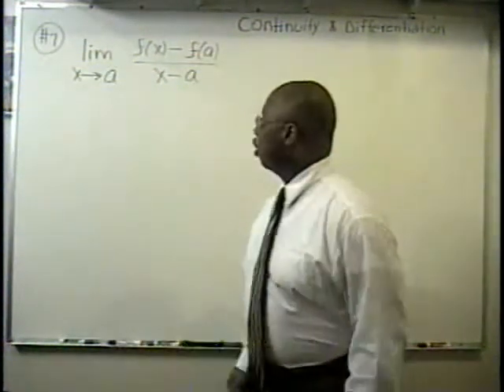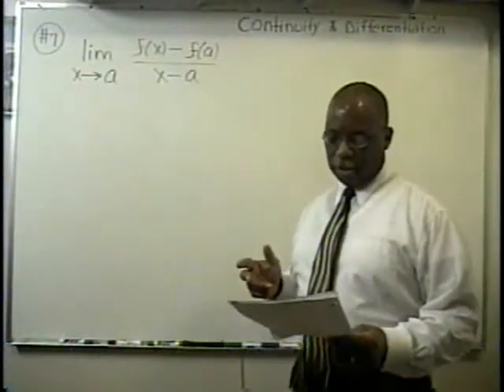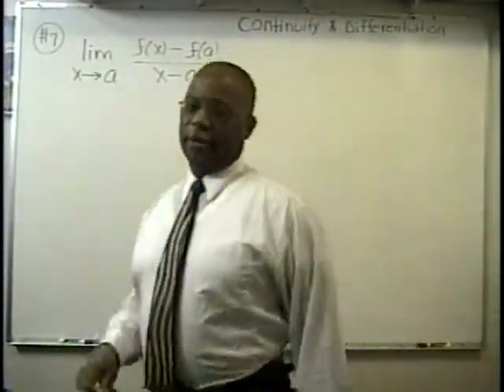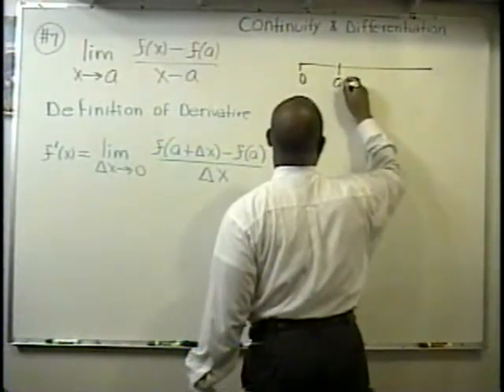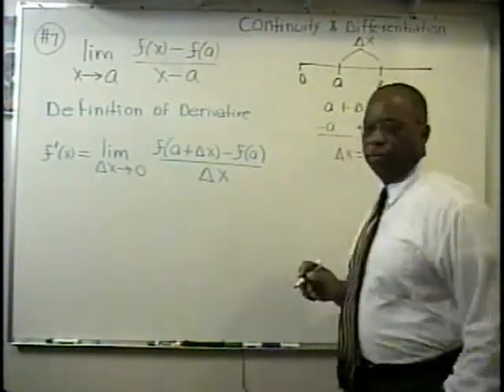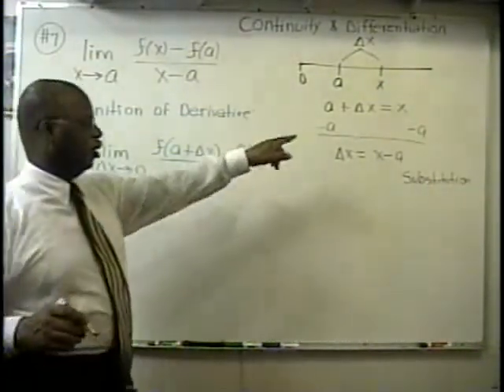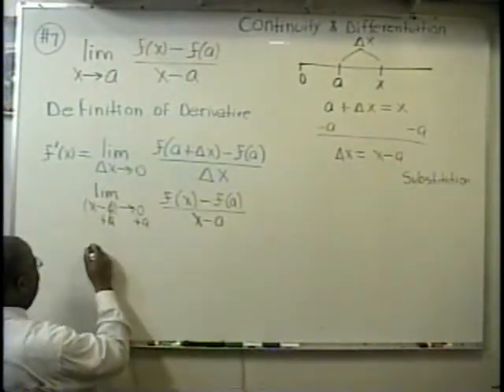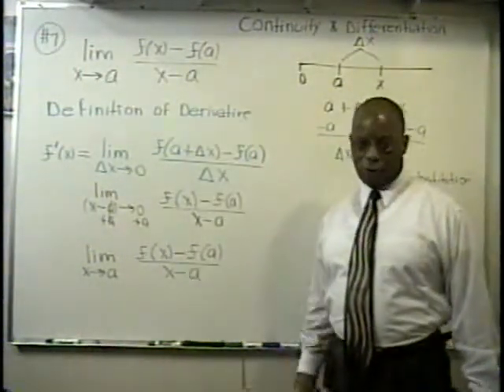Calculus Tutoring - Solved Continuity Prob7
The  Math Healer will show you how to solve various conitinuity problems in a step-by-step process.